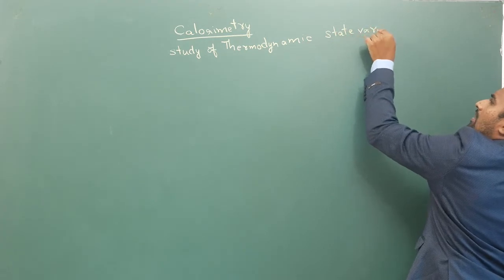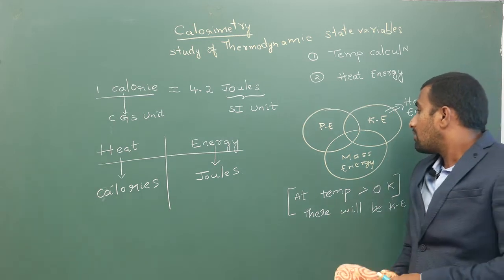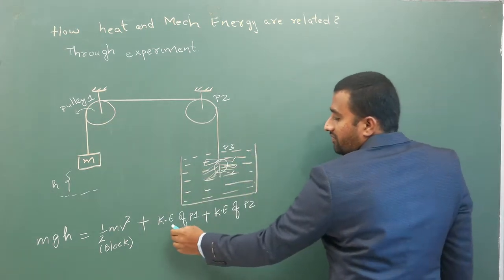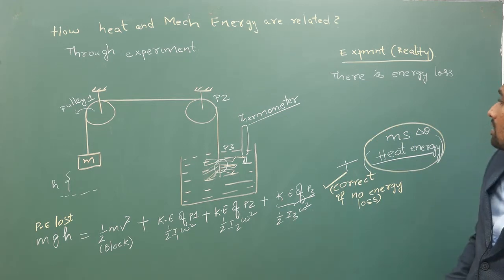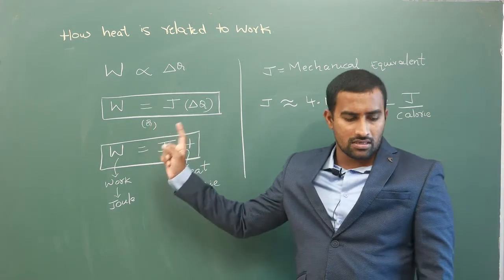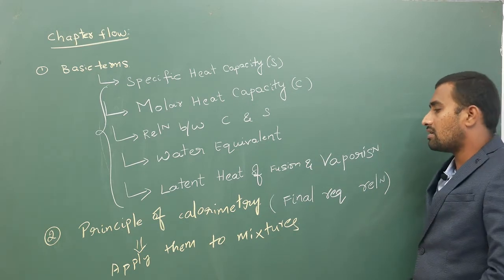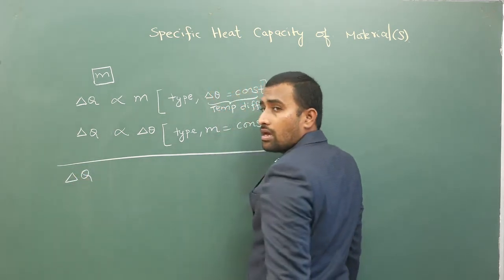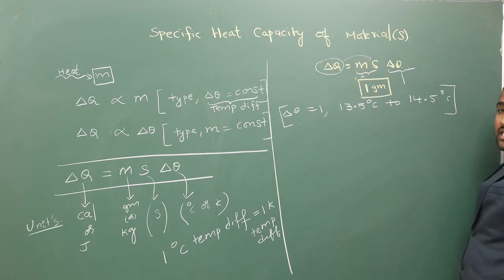Calorimetry Introduction with compression